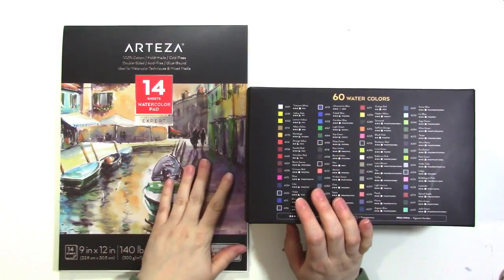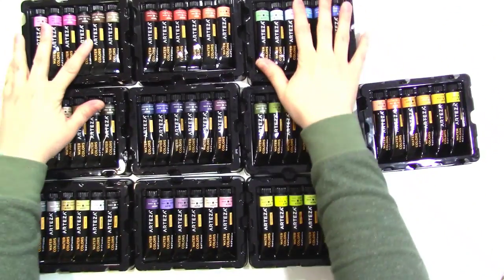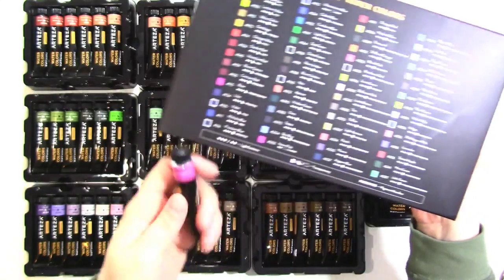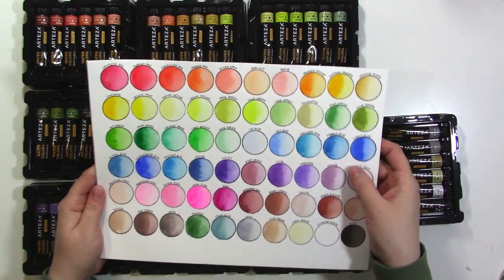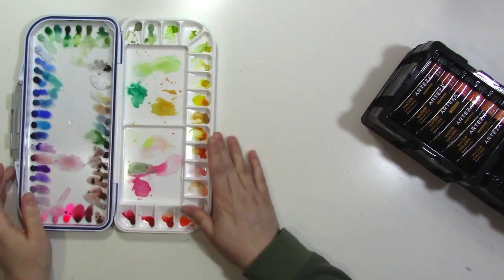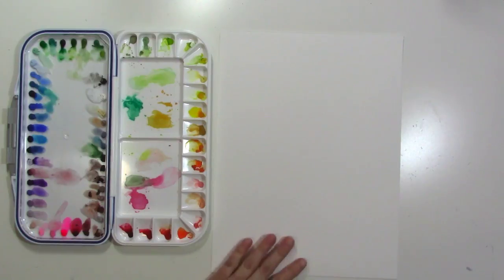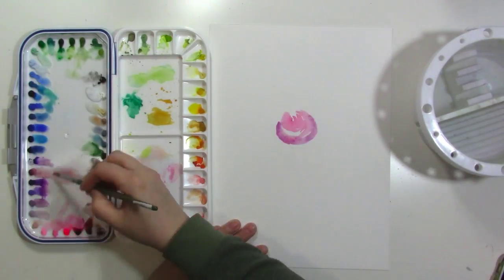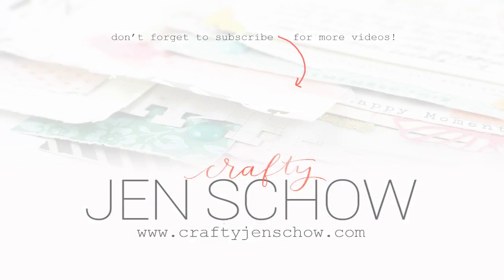Product Play | Arteza Premium Watercolors + 100% Cotton Cold Press Watercolor Paper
If you are interested in any of the products I used, you can find them linked below.